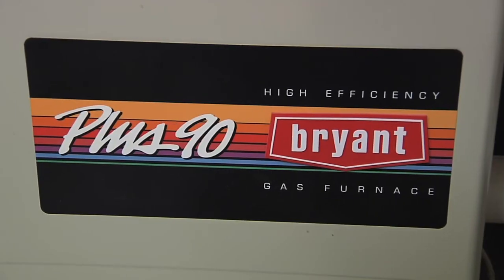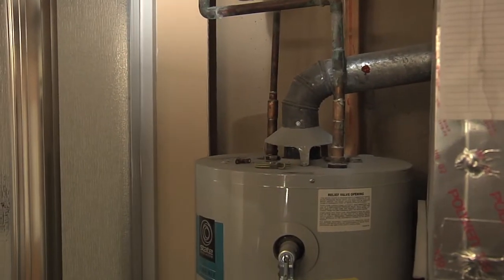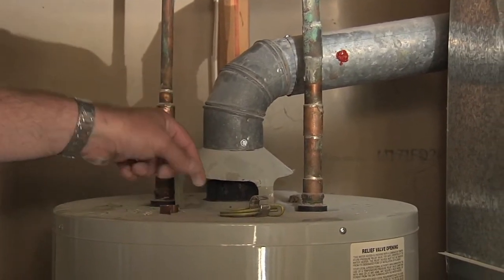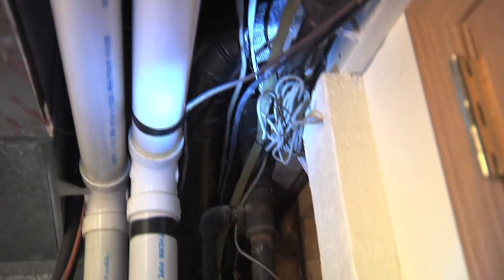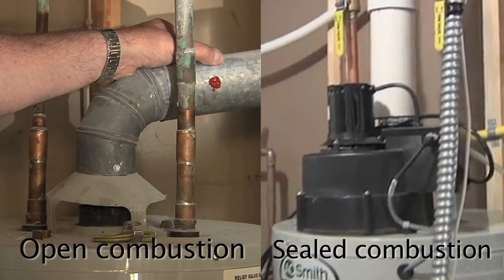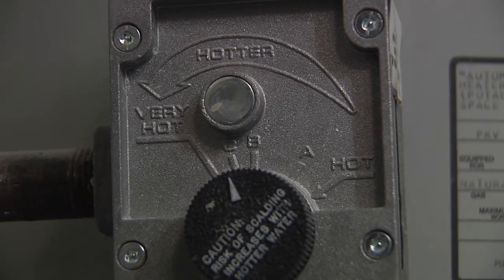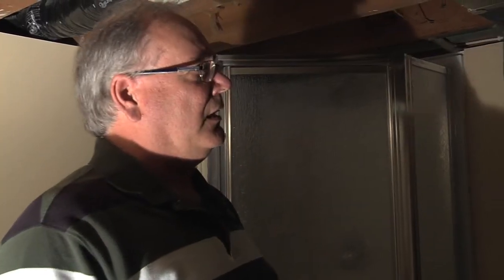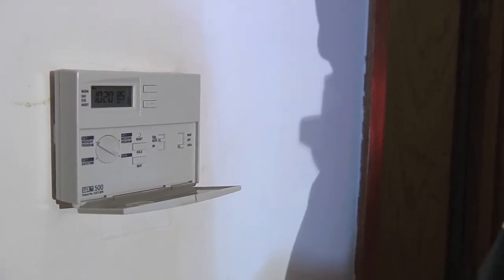Existing Home: Mechanical Room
Tips about the energy concerns in the mechanical room of an existing home, number 5 in series of 8.

Insulation Effectiveness
Introduction to energy use in an existing home and attic insulation
Wall Insulation
Basement Insulation
Lighting
Windows
Appliances